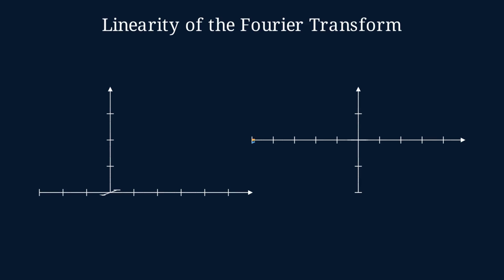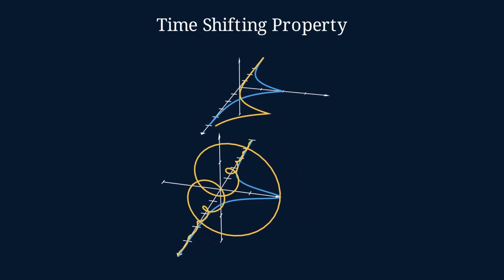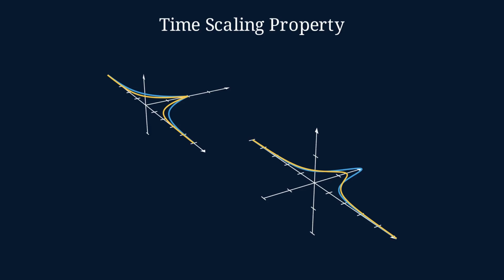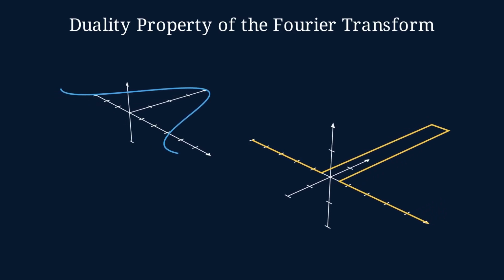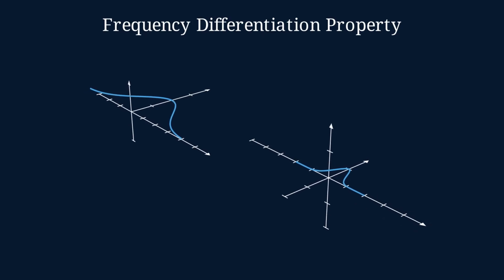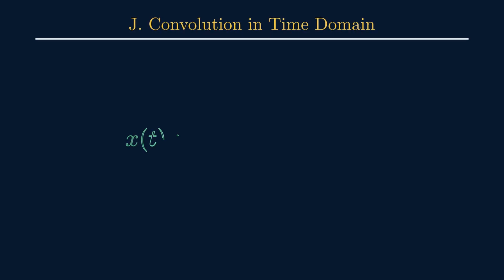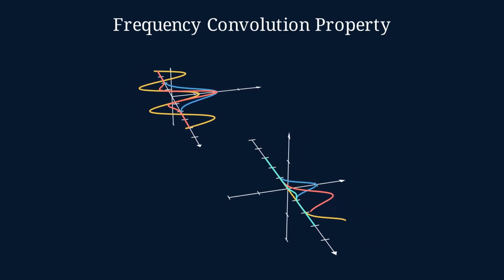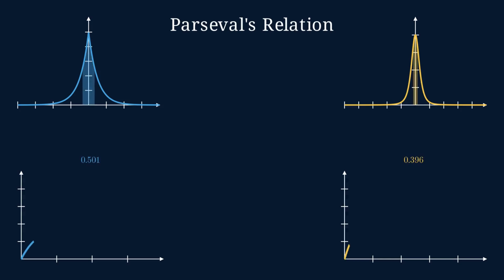Continuous-Time Fourier Transform: Visualizing Its Properties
This video presents a complete visual exploration of the **Continuous-Time Fourier Transform (CTFT)** and its most important properties, using high-quality animations developed in Manim.

Each property is not only stated mathematically, but also *visually demonstrated* in both the time and frequency domains, helping build deep intuition about how signals behave under transformation.

📌 **Topics covered:**
• Linearity
• Time Shifting
• Frequency Shifting
• Time Scaling
• Time Reversal
• Duality (Symmetry)
• Differentiation in Time
• Differentiation in Frequency
• Integration in Time
• Convolution in Time
• Convolution in Frequency
• Even and Odd Signal Properties
• Parseval’s Relation (Energy Conservation)

Instead of static equations, every property is animated:
• Signals evolve dynamically
• Spectra transform in real time
• 3D visualizations reveal magnitude and phase behavior
• Energy relationships are shown graphically

This project is ideal for:
🎓 Students in signals and systems
🧠 Self-learners building intuition
👨‍🏫 Educators looking for visual teaching tools

⚙️ **Tools used:**
• Manim (Mathematical Animation Engine)
• Python + NumPy
• Voiceover synchronization